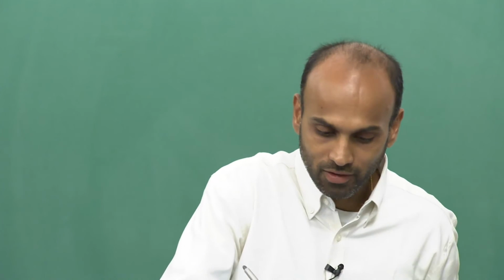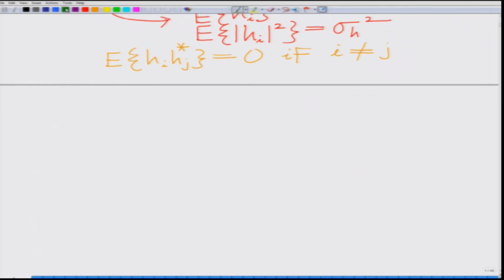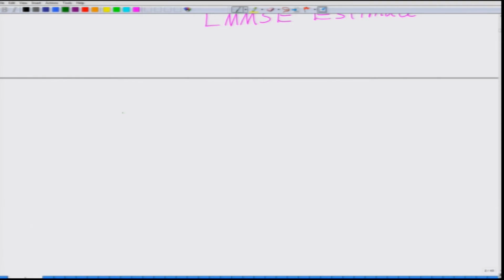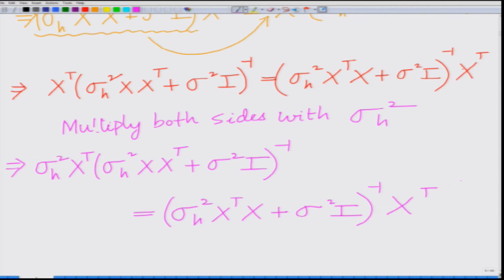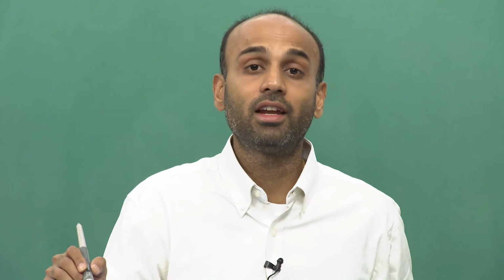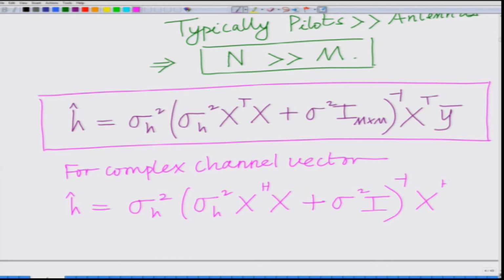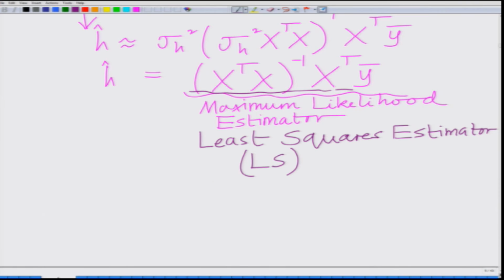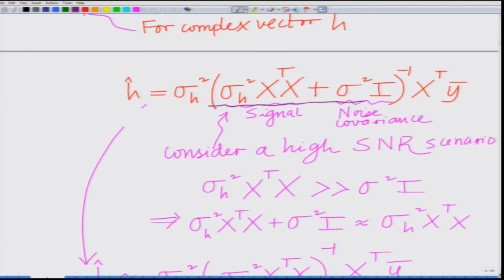Lec 19 Linear Minimum Mean Squared Error LMMSE Estimate for Multi Antenna Downlink Wireless Channel